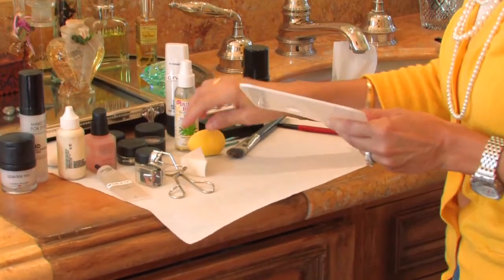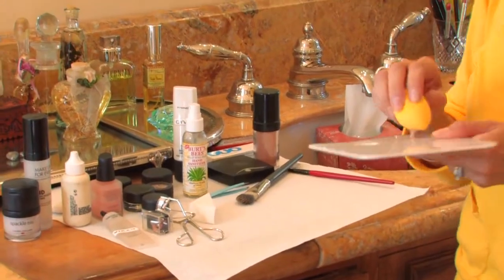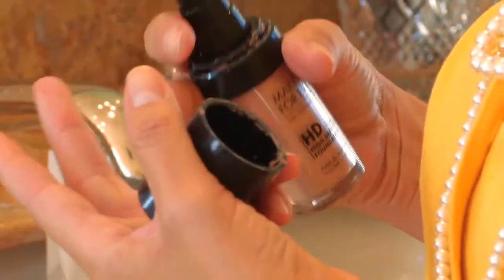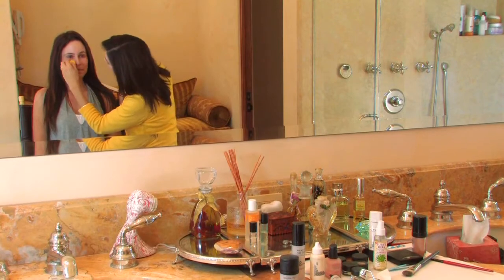Makeup Tips: How to Choose the Right Foundation for a Natural Look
Makeup Tips: How to Choose the Right Foundation for a Natural Look. Part of the series: ModernMom. Choosing the right foundation for a natural look is hard to do with all the options in stores today. Determine what foundation works best for you with guidance from a celebrity makeup artist in this video on makeup tips.